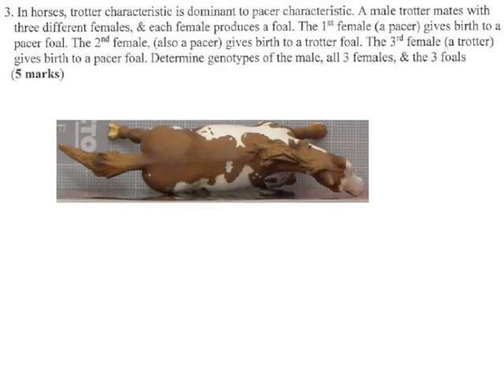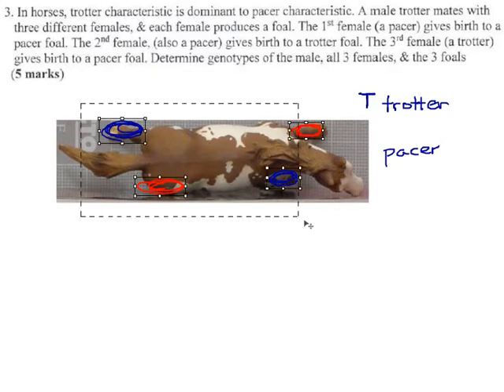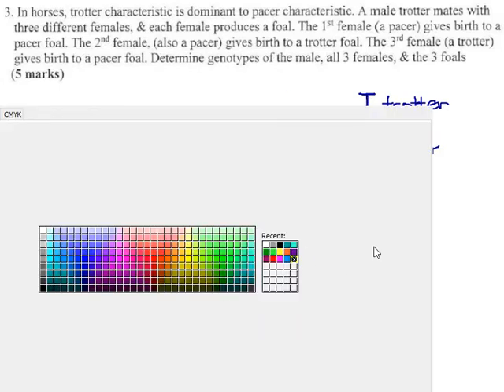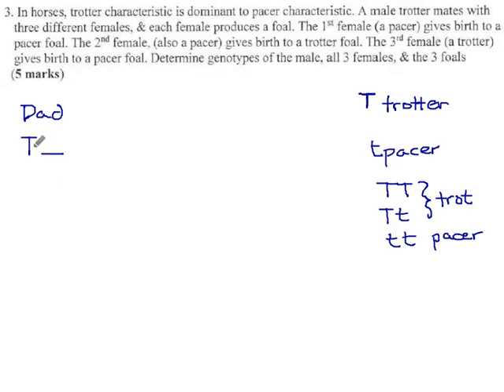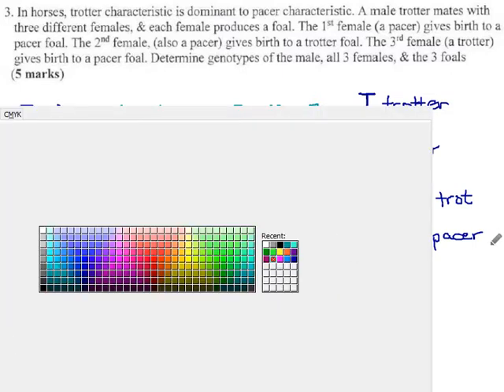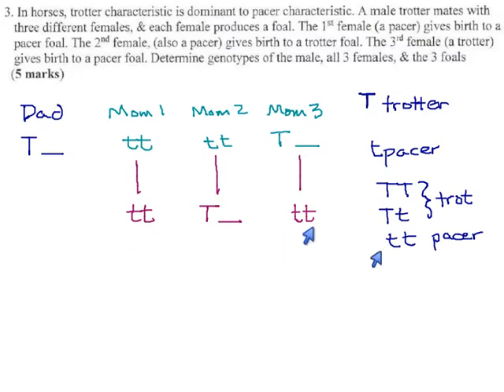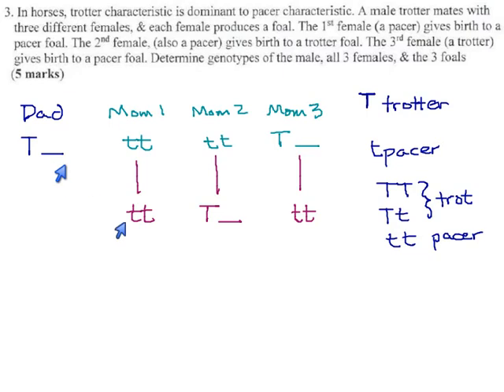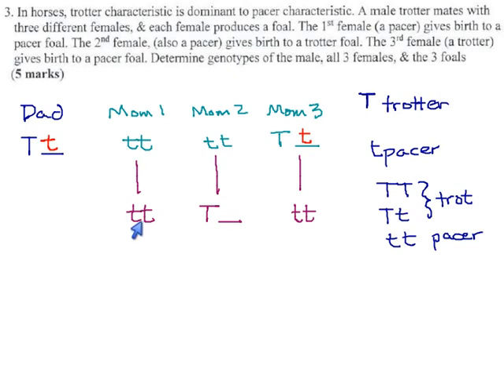58 - Monohybrid Inheritance - Horse Gaits (p41)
A monohybrid inheritance question, looking at the trotter/pacer traits in horses.  p41, #3.

The horse image is courtesy of Yewbow at English Wikibooks [Public domain], via Wikimedia Commons.